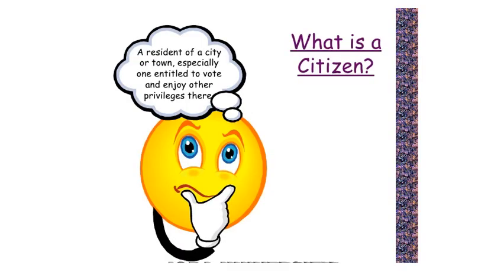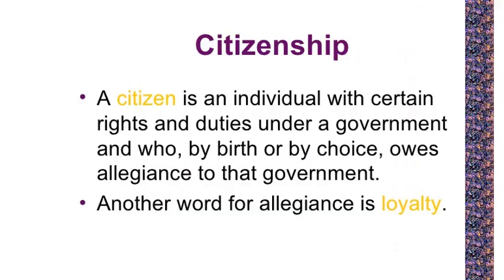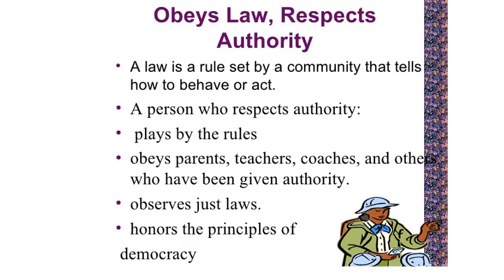Grade 6 Unit Citizenship SST